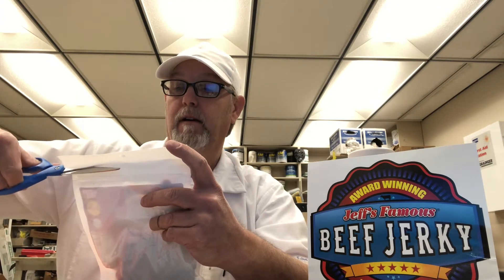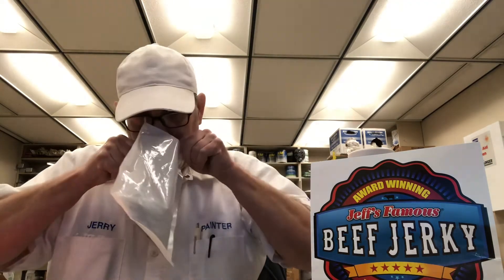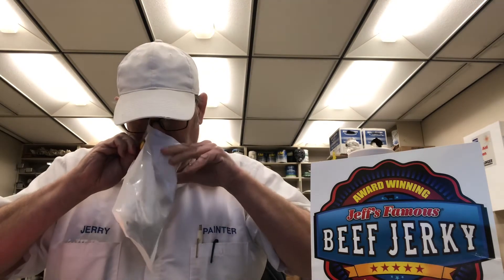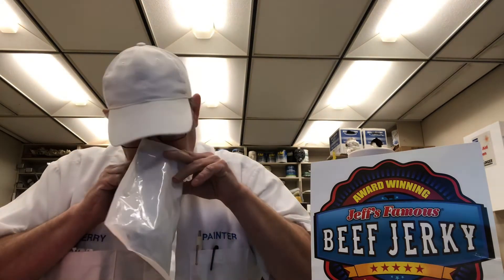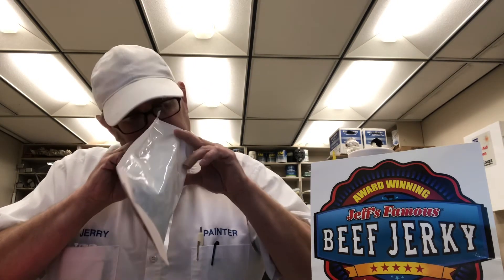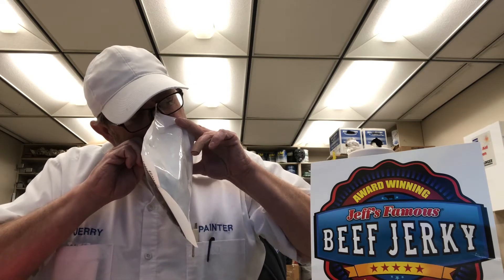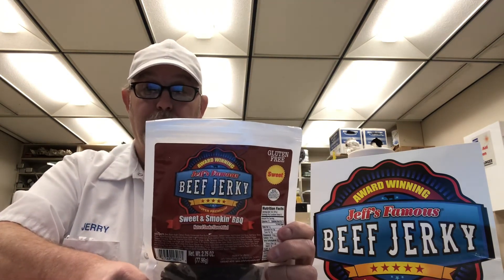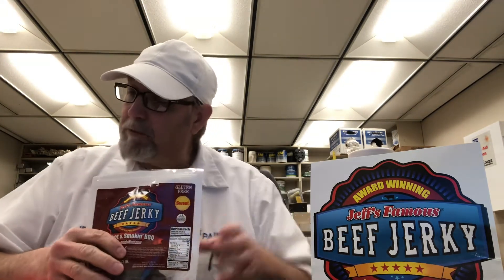Jeff’s Famous Jerky (Sweet) Sweet & Smokin’ BBQ Jerky # The Beer Review Guy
Award Winning, Super Premium Jerky, Natural Smoke Added. Gluten Free.